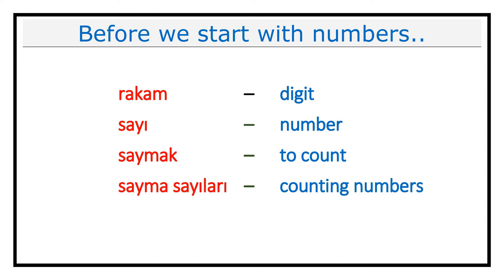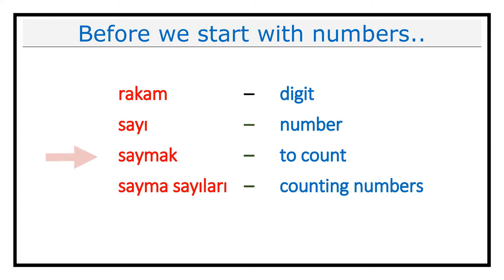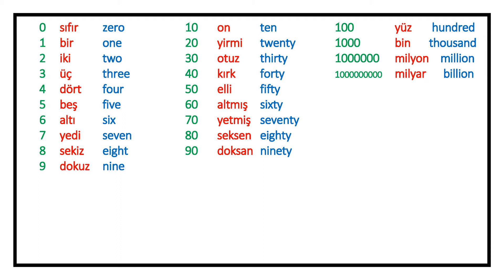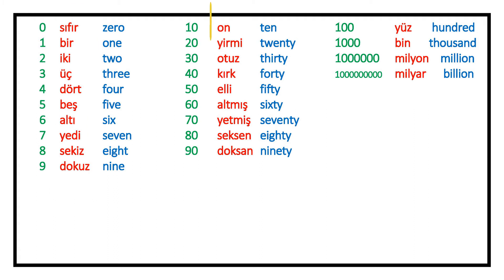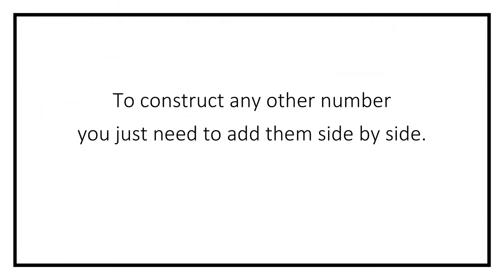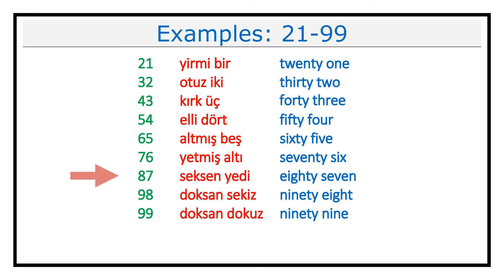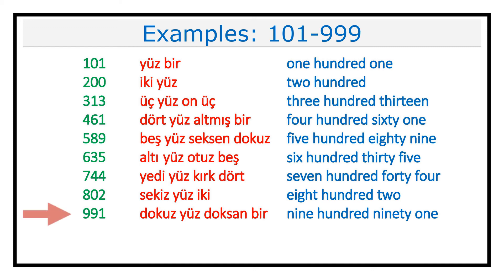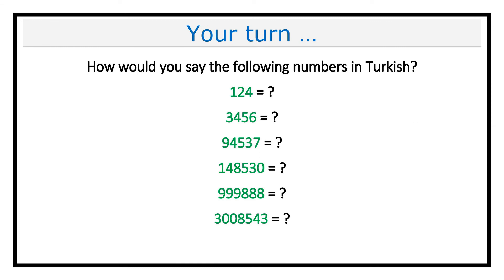Learn Counting Numbers in Turkish Language with Pronunciation and Examples (Vocabulary Lesson #27)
This video features counting/cardinal numbers in Turkish language with pronunciation and examples.

Specifically, this video covers the following vocabulary:

rakam – digit
sayı – number
saymak – to count
sayma sayıları – counting numbers

0 - sıfır - zero
1 - bir - one
2 - iki - two
3 - üç - three
4 - dört - four
5 - beş - five
6 - altı - six
7 - yedi - seven
8 - sekiz - eight
9 - dokuz - nine
10 - on - ten
20 - yirmi - twenty
30 - otuz - thirty
40 - kırk - forty
50 - elli - fifty
60 - altmış - sixty
70 - yetmiş - seventy
80 - seksen - eighty
90 - doksan - ninety
100 - yüz - hundred
1000 - bin - thousand
1000000 - milyon - million
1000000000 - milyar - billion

To construct any other number you just need to add them side by side.

Examples: 11-19
11 - on bir - eleven
12 - on iki - twelve
13 - on üç - thirteen
14 - on dört - fourteen
15 - on beş - fifteen
16 - on altı - sixteen
17 - on yedi - seventeen
18 - on sekiz - eighteen
19 - on dokuz - nineteen

Examples: 21-99
21 - yirmi bir - twenty one
32 - otuz iki - thirty two
43 - kırk üç - forty three
54 - elli dört - fifty four
65 - altmış beş - sixty five
76 - yetmiş altı - seventy six
87 - seksen yedi - eighty seven
98 - doksan sekiz - ninety eight
99 - doksan dokuz - ninety nine

Examples: 101-999
101 - yüz bir - one hundred one
200 - iki yüz - two hundred
313 - üç yüz on üç - three hundred thirteen
461 - dört yüz altmış bir - four hundred sixty one
589 - beş yüz seksen dokuz - five hundred eighty nine
635 - altı yüz otuz beş - six hundred thirty five
744 - yedi yüz kırk dört - seven hundred forty four
802 - sekiz yüz iki - eight hundred two
991 - dokuz yüz doksan bir - nine hundred ninety one

Examples: above 1000

2021 - iki bin yirmi bir - two thousand twenty one
7658 - yedi bin altı yüz elli sekiz - seven thousand six hundred fifty eight
32437 - otuz iki bin dört yüz otuz yedi - thirty two thousand four hundred thirty seven
583209 - beş yüz seksen üç bin iki yüz dokuz - five hundred eighty three thousand two hundred nine
7297265 - yedi milyon iki yüz doksan yedi bin iki yüz altmış beş - seven million two hundred ninety seven thousand two hundred sixty five

Your turn... How would you say the following numbers in Turkish?
124 = ?
3456 = ?
94537 = ?
148530 = ?
999888 = ?
3008543 = ?

If you have a comment/request, please, note it in the Comments section below, and I will do my best to address it as soon as
possible.

Music used in this video: Mysteries (by YouTube), Safety Net (by YouTube)